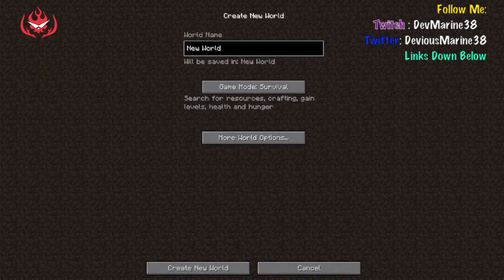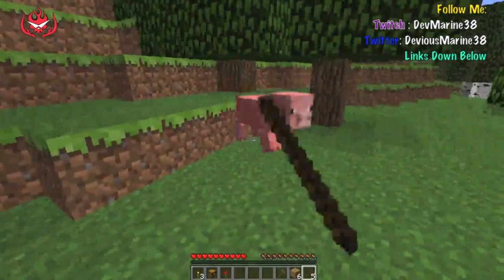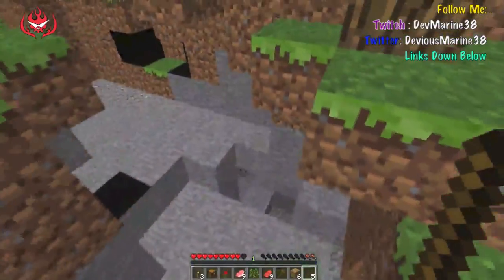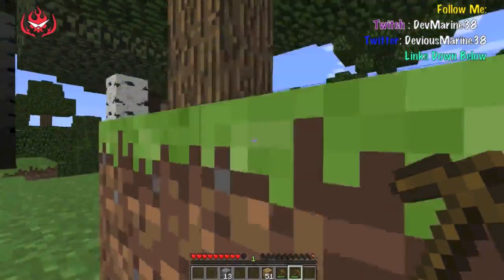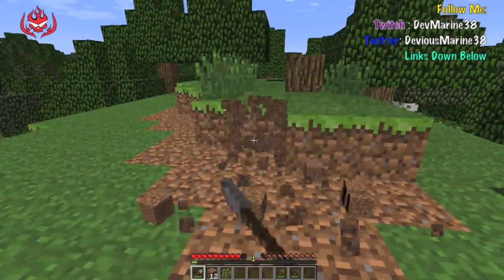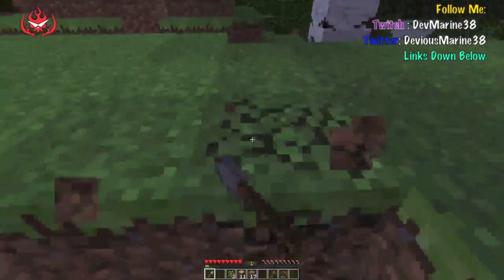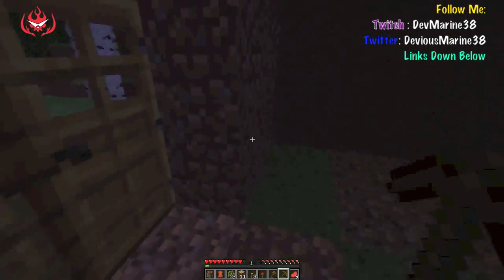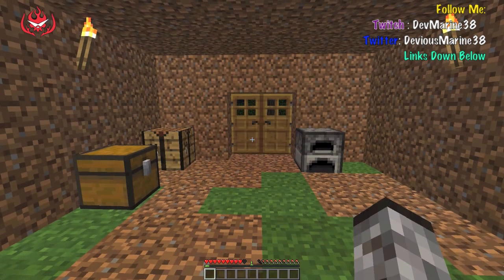Minecraft - DevMarine's Adventure #1! - Getting A House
Black Ops 2 - Emblem Editor ("Official Black Ops 2 Emblem Editor")
Black Ops 2 - Prestige Emblems ("Official Black Ops 2 Prestige Emblems")
Prestige Emblems ("Official Black Ops 2 Prestige Emblems")
Zombie prestige Emblems ("Official Black Ops 2 zombie Emblems")
Zombie Emblems ("Official Black Ops 2 zombies Prestige Emblems")
Zombies Emblems ("Official Black Ops 2 zombie Prestige Emblems")
Black Ops 2 - Emblem Editor, Elite Clan Emblems and Last GUN BEAT !
"Black Ops 2 Emblem Editor"
Black Ops 2 - GANGNAM STYLE Emblem Tutorial

Ignore Extrer Tags:
"Troll Face" "Troll Face emblem" bo2 emblems best "black ops 2 emblems" "black ops 2 emblem tutorial" "best black ops 2 emblems" "black ops emblems" cod emblems editor creator "black ops 2 emblem editor" "black ops 2 emblem creator" emblem editor Riot Shield assault glitch Bo2 Black ops 2 zombie zombies new map maps pack blops2 blops2 negativeeagie eagie eagle negative troll glitch glitches tranzit bus parts easter egg "easter egg" hint tips tricks hints "how to pack a punch" gun weapon wonder funny gameplay teddy bears hidden song "how to"

Black Ops 2 How to get an unbreakable Riot Shield
Black Ops 2 Riot Shield Glitch
Black Ops 2 Riot Shield Glitches
Black Ops 2 Invincible Glitch
Black Ops 2 Invincibility Glitch
Black Ops 2 Zombie Glitches: Unbreakable Riot Shield (Invincible)

black ops 2 god mode glitch tutorial
black ops 2 double assault shield glitch
black ops 2 double riot shield glitch
bo2 glitch
BLACK OPS 2 Double Assault Shield Glitch Tutorial (Black Ops 2 Riot Shield Glitch)